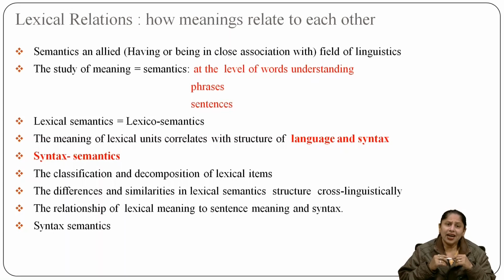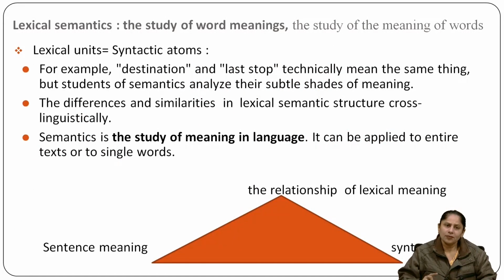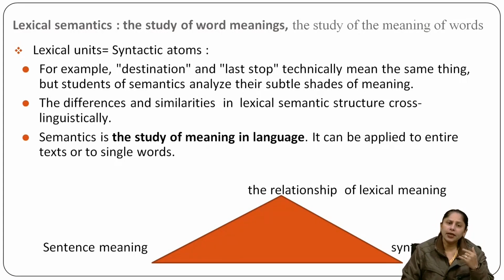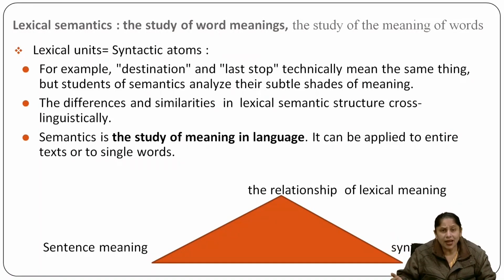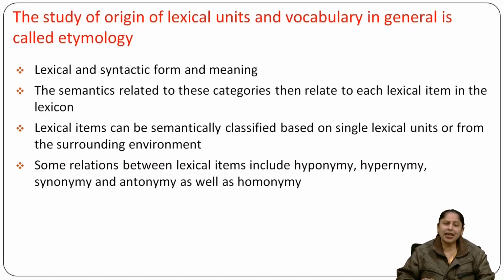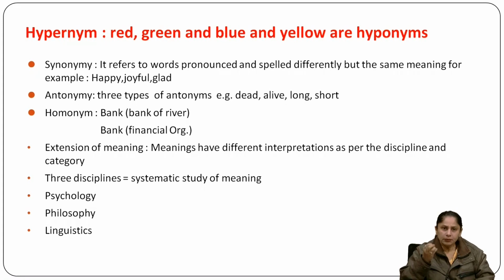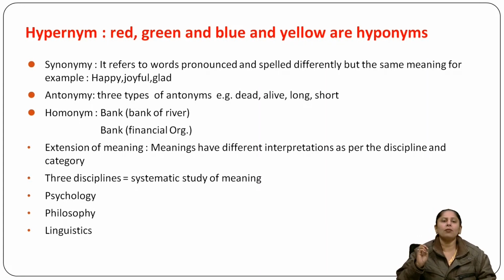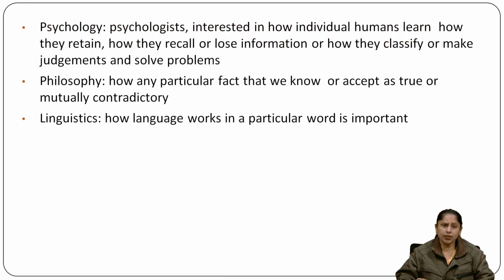Fy BA English ENGM 102 Block 02 Unit -08 Part 2 Lexical Semantics & Lexicography